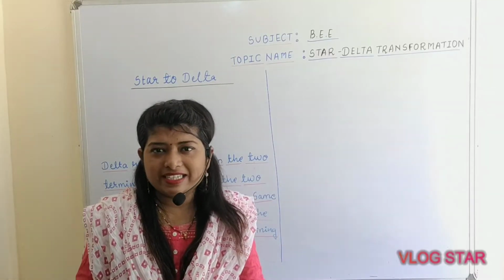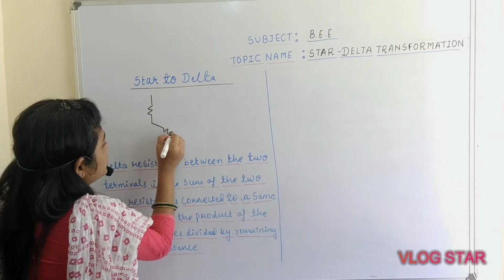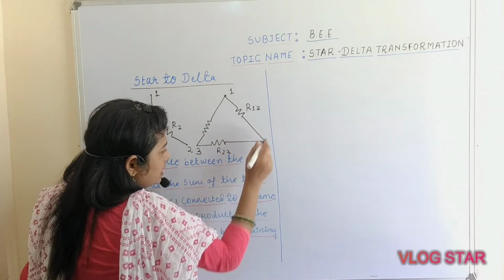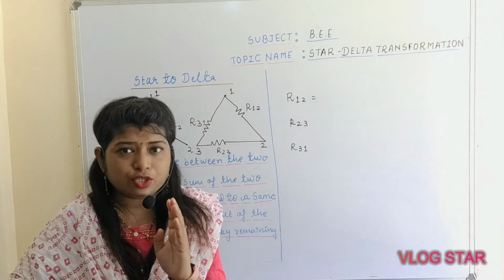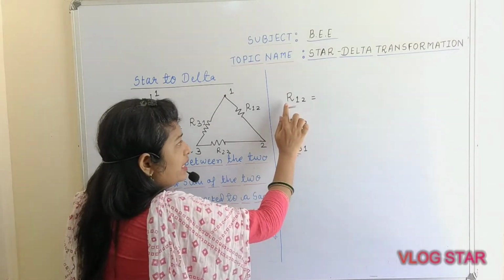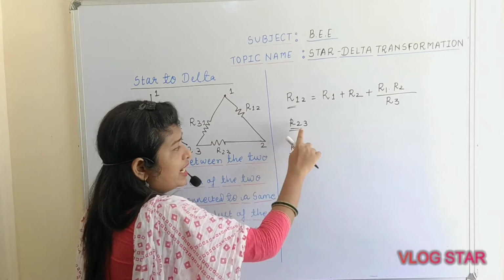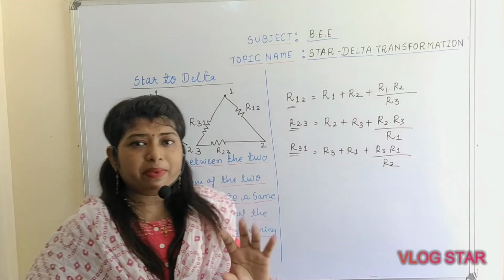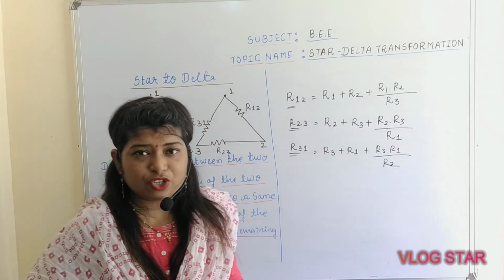Star to delta transformation ( BEE ) - Lecture 29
After watching this video students will understand how to perform star to delta transformation.